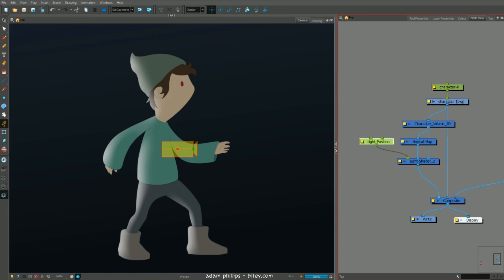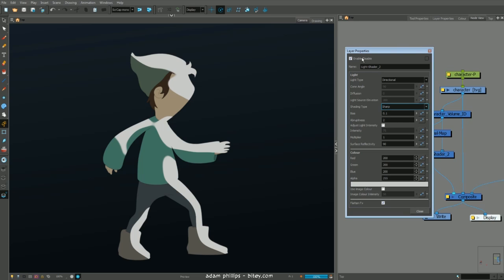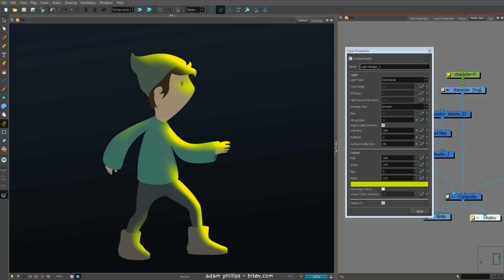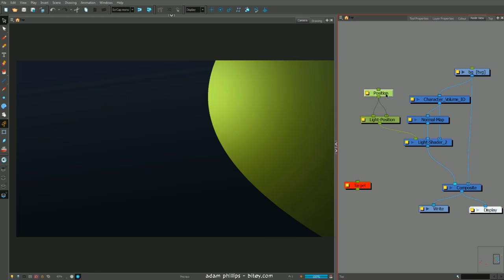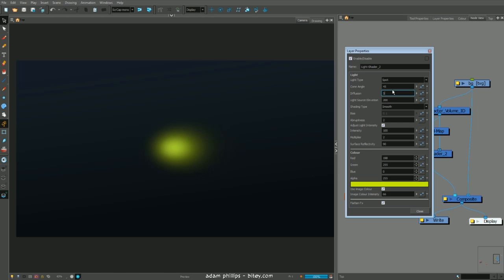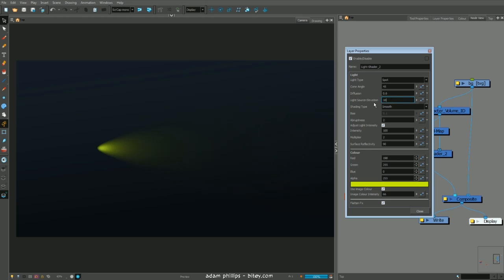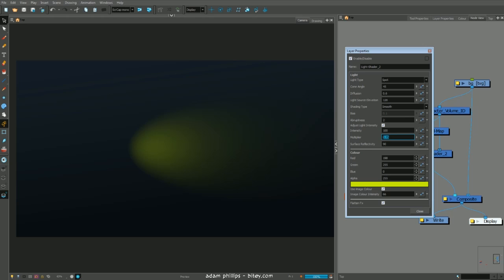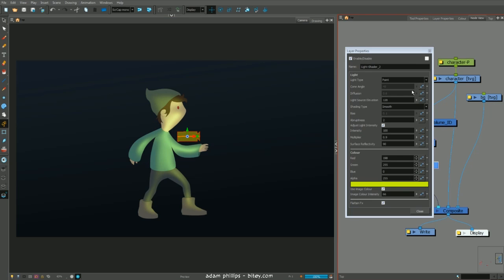Light Types in Harmony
Learn about the different types of lights that can be used in your scene.